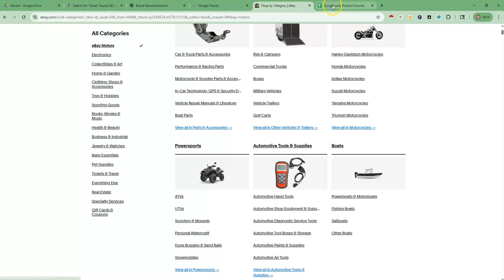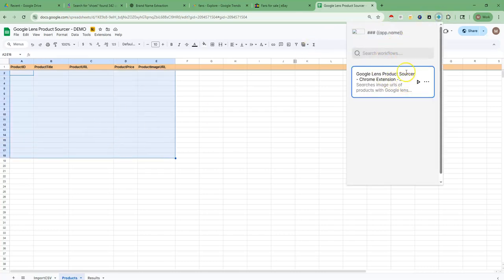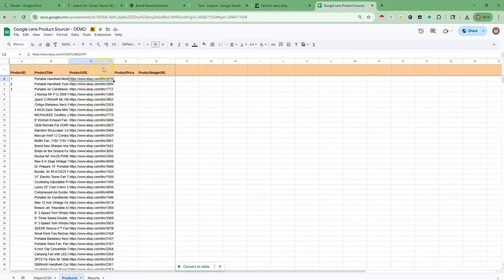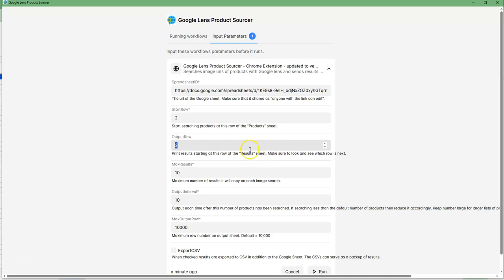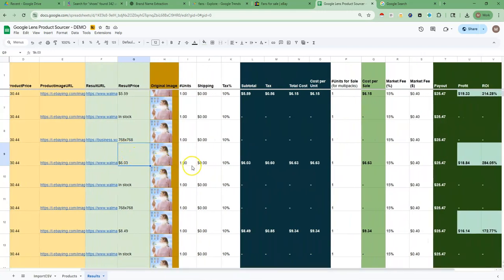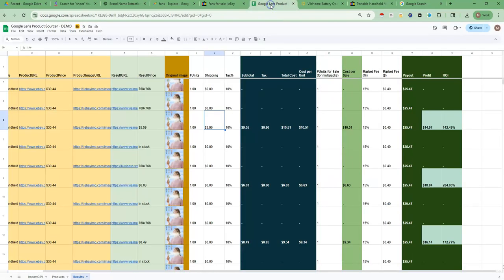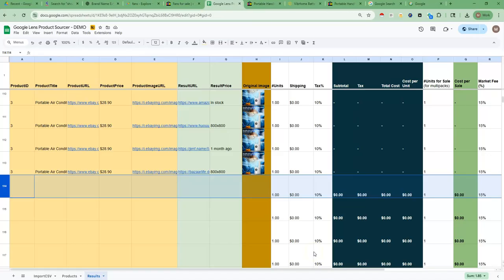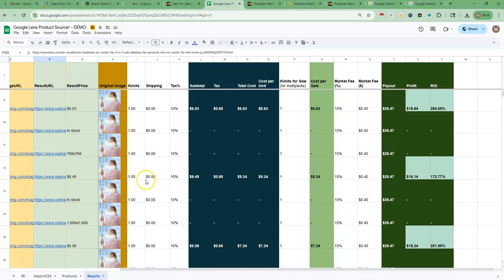Find Profitable Products for eBay Dropshipping and Arbitrage with Google Lens Automation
Google Lens is hands down the best way to source products for arbitrage and dropshipping.

And here's why:

1. It finds exact matches
2. The matches can come from any website, no limitations
3. It grabs prices from websites

But without automating it we will spend all day sourcing products.

So use the Google Lens Sourcer to make it easier: